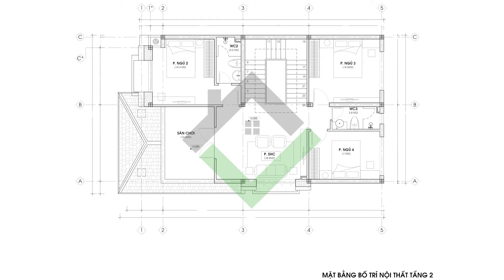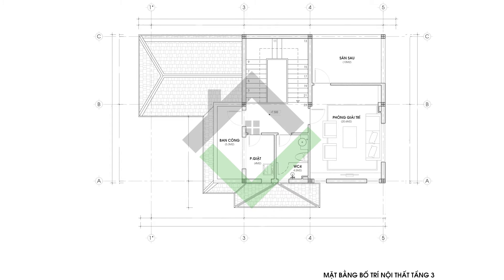MẪU NHÀ MÁI NHẬT 3 TẦNG CHỈ 950 TRIỆU SIÊU ĐẸP - ST3N00080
CHI NHÁNH MAXHOME :
📍 Maxhome 𝗺𝗶𝗲̂̀𝗻 𝗕𝗮̆́𝗰: Số 180 Vạn Phúc, Phường Vạn Phúc, Quận Hà Đông, Hà Nội.